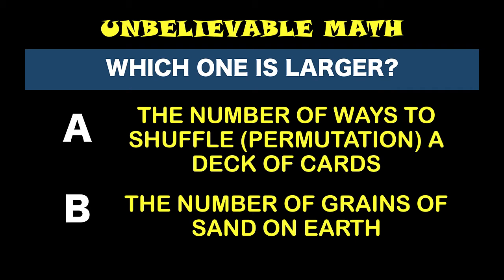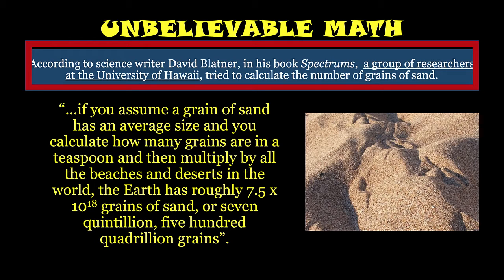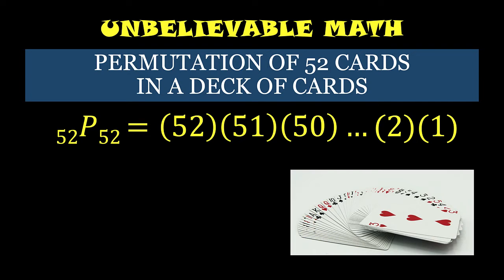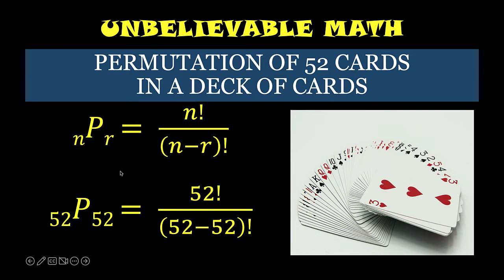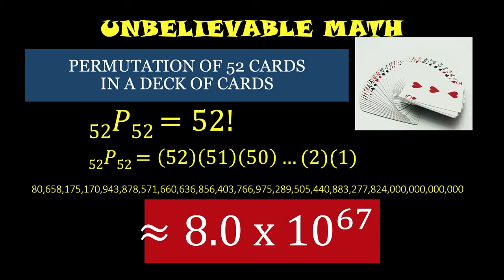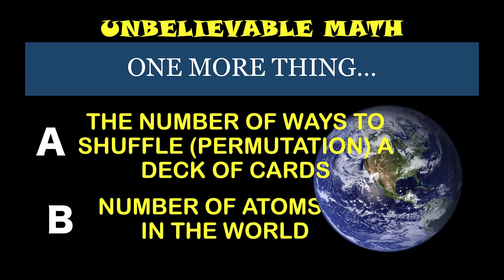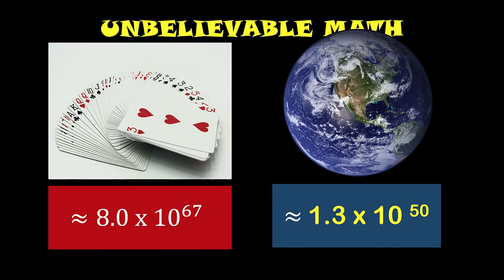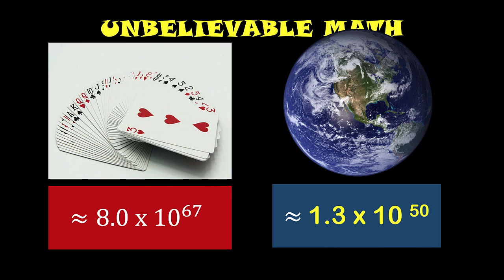Unbelievable! There are more ways to shuffle a deck of cards than there are atoms in the world!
Unbelievable Math.
Which one is larger,
A. The number of ways you can uniquely shuffle a deck of playing cards
B. The number of sand in the world
C. The number of atoms in the world